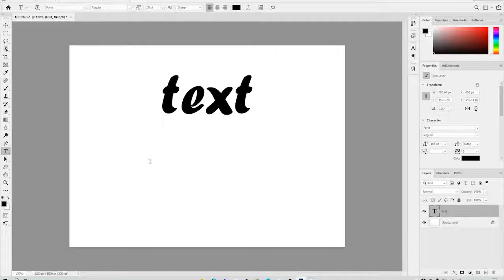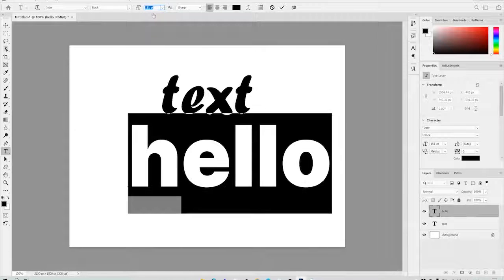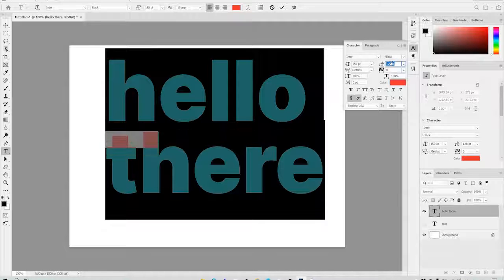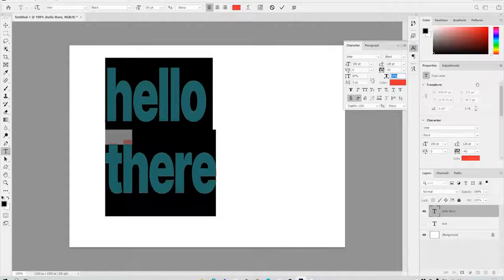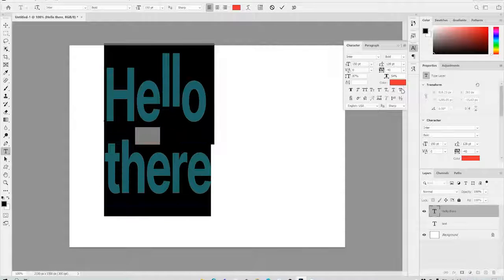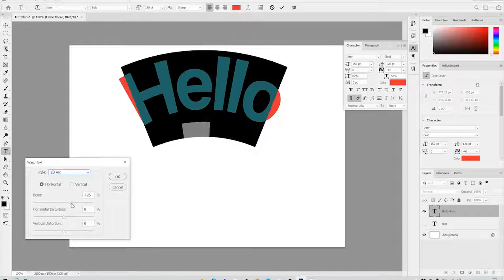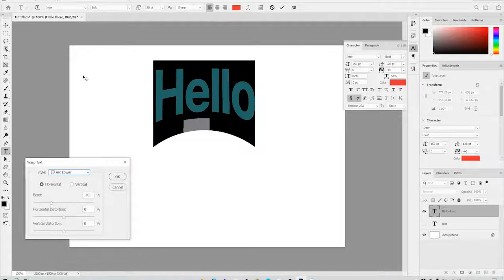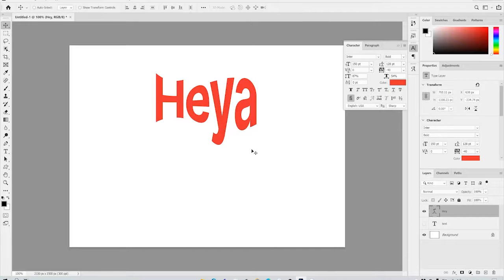text settings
more advanced text tweaks in photoshop